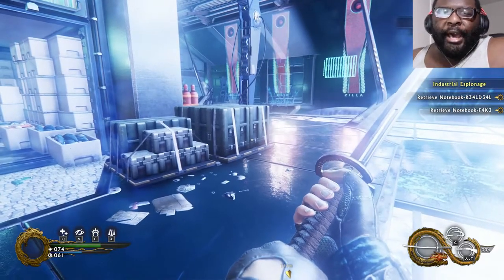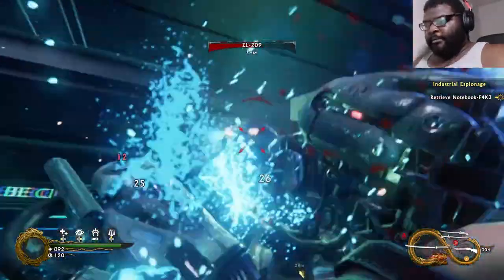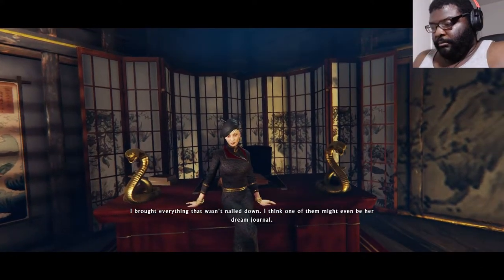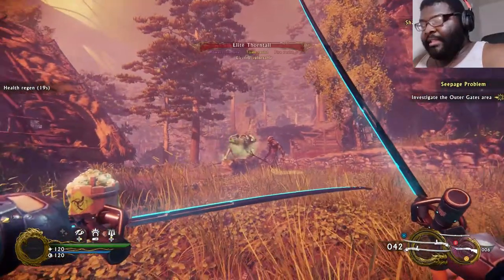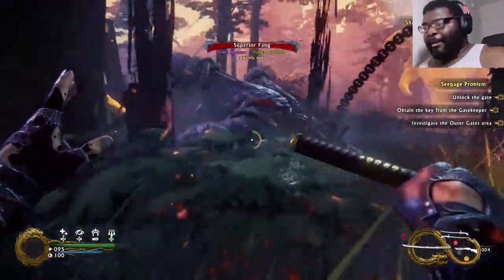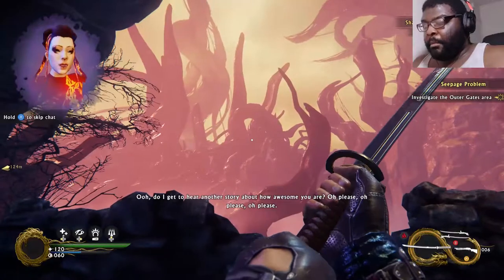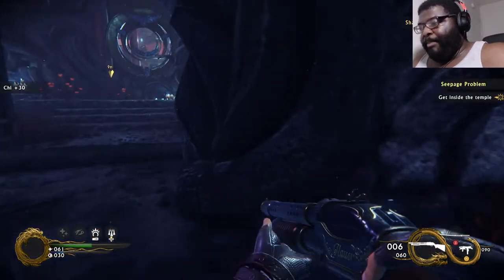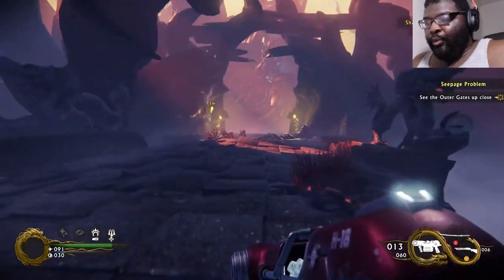Old Faces, Same Business | Shadow Warrior Part 5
What is the Collapse??